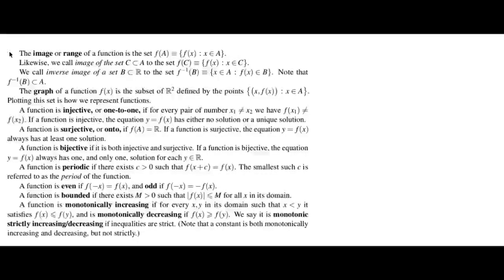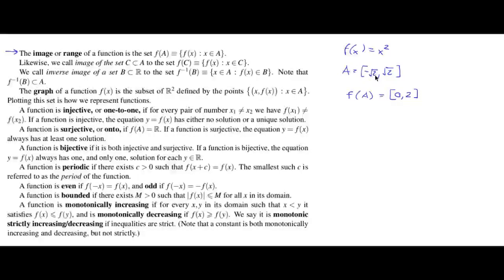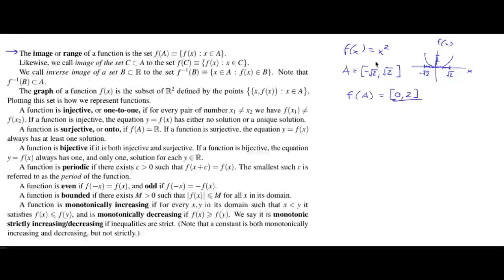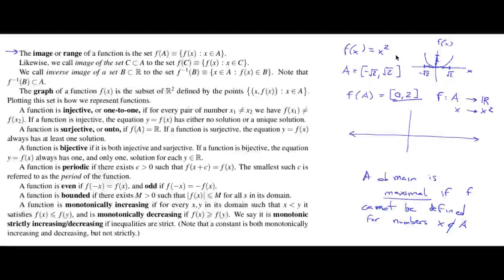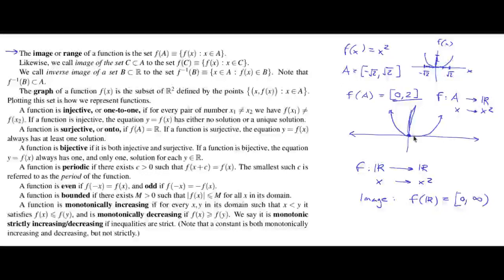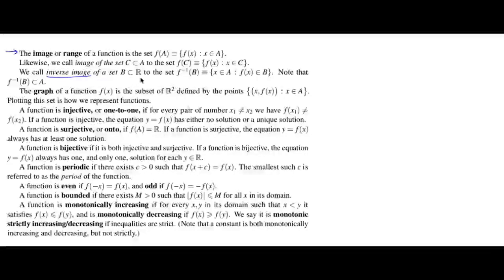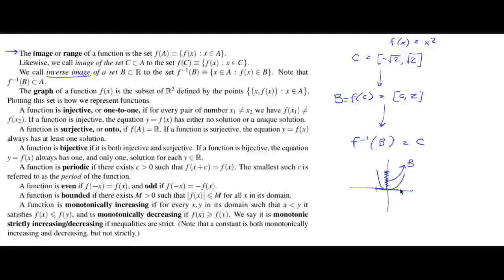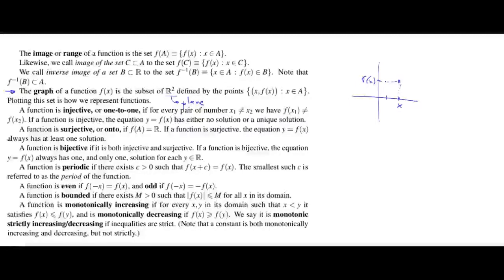212 Image and Graph of a Function